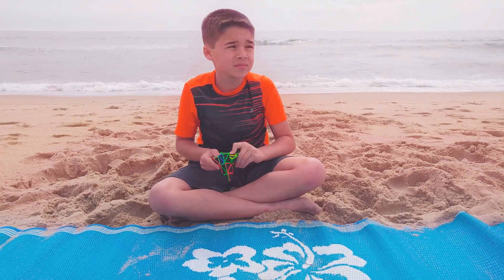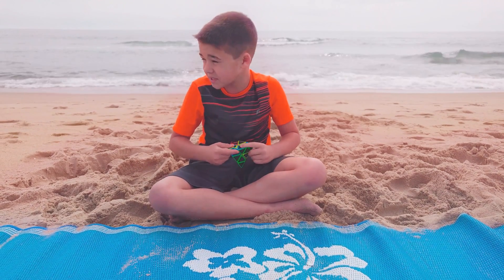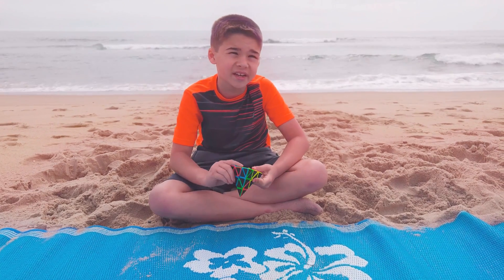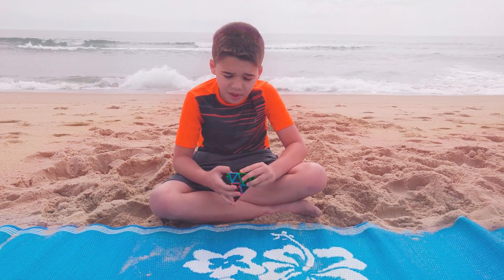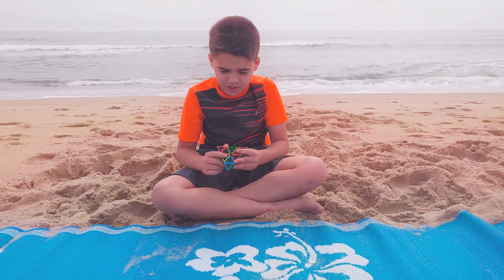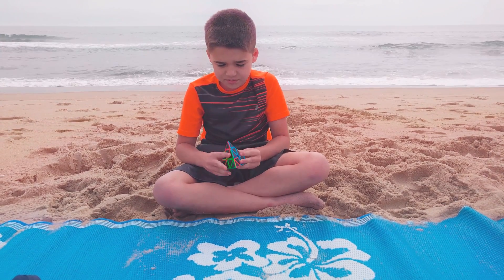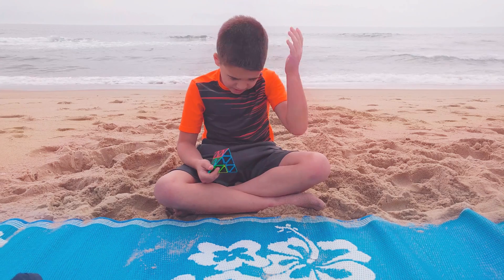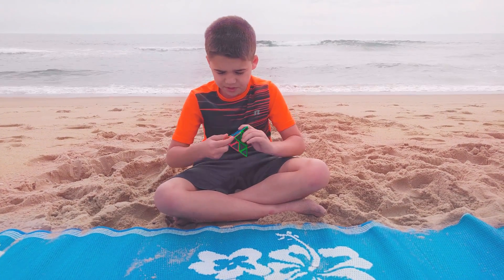Pyraminx solve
Pyraminx rubiks cube solved puzzles beach fun cubing